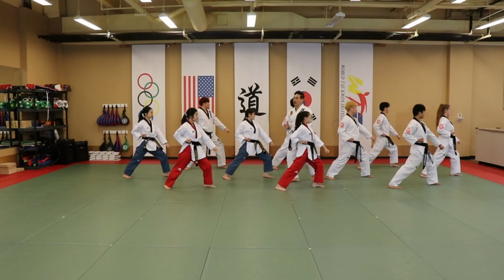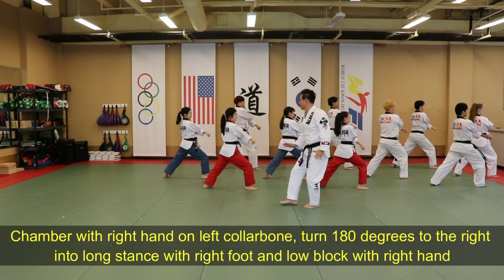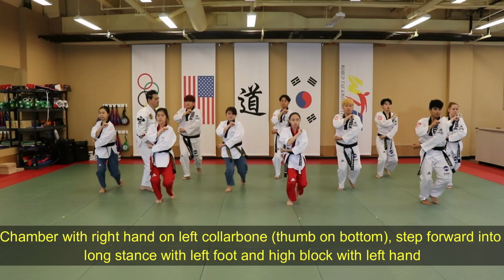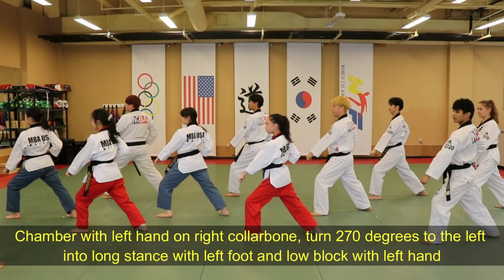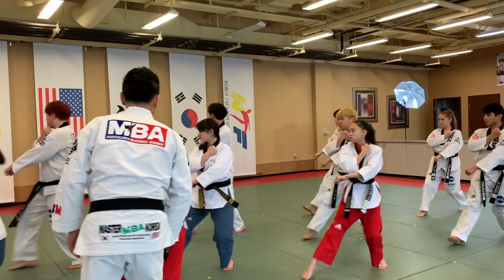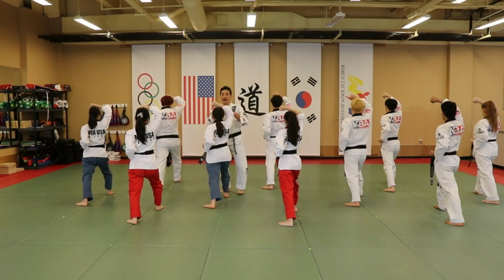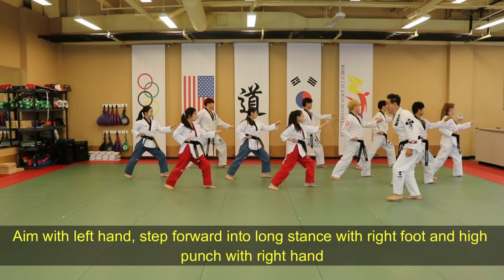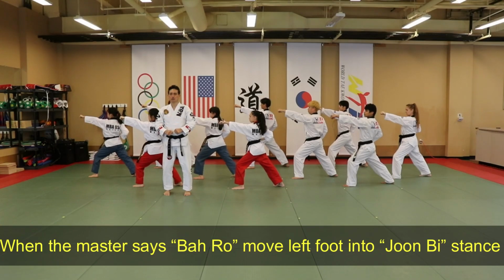(Yellow belt) Kibon Dul 기본둘 l Front, Back, Mirror view 앞,뒤,거울모드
Yellow belt Poomsae   Kibon Dul
20 movements  - Basic Form Number Two
You can learn this poomsae in 10 min with this video!
이 영상과 함께 기본둘 노란띠품새 10분만에 완벽히 배우실수 있습니다!